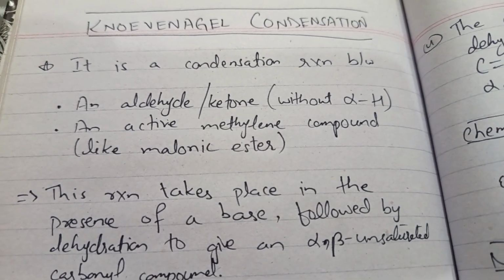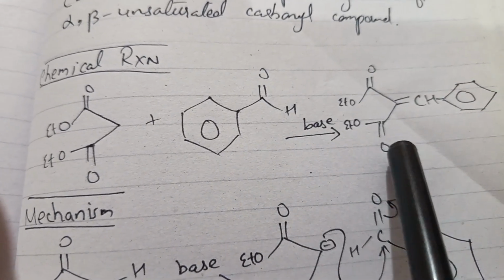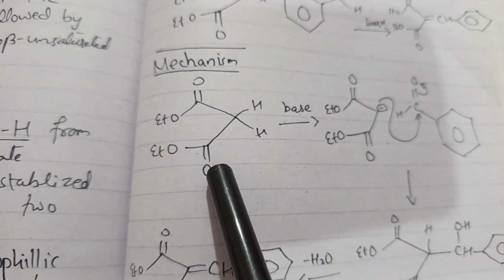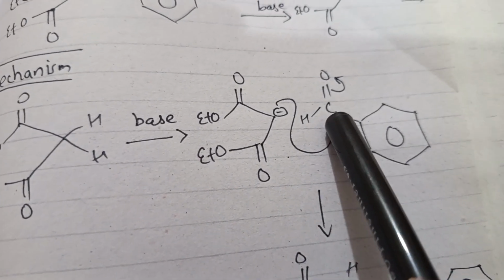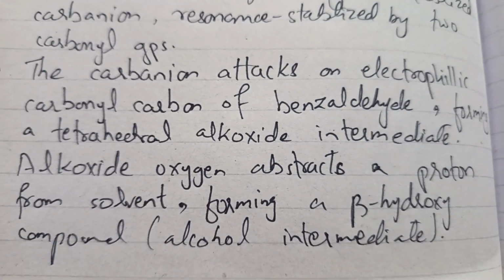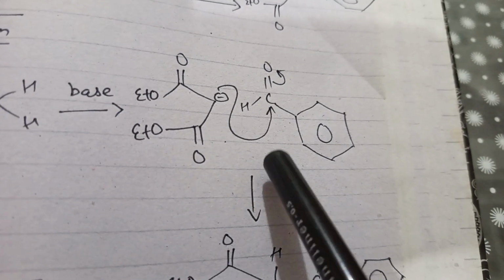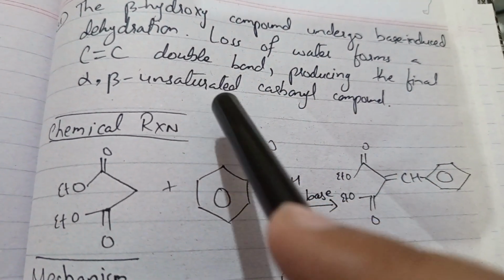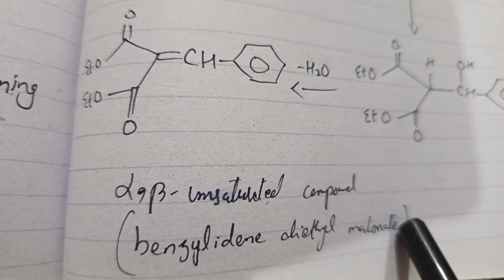Knoevenagel Condensation Reaction Mechanism | Full Video Lecture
Lecturer Muhammad Asfandyar explains the chemical reaction and mechanism of Knoevenagel Condensation Reaction in a very simple and understandable way.
He explains that an aldehyde and ketone (without alpha hydrogen) and an active methylene compound (like malonic ester or ethyl cyanoacetate) react to form alpha,beta-unsaturated carbonyl compound (benzylidene diethyl malonate).

Terms to Remember:
tetrahedral alkoxide intermediate
alcohol intermediate
base-induced dehydration